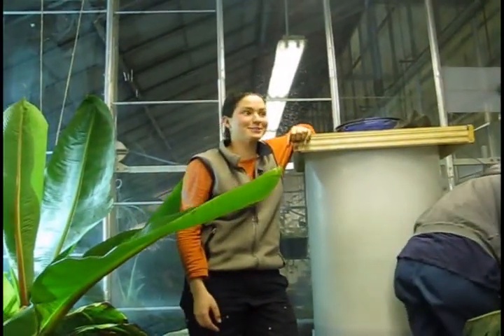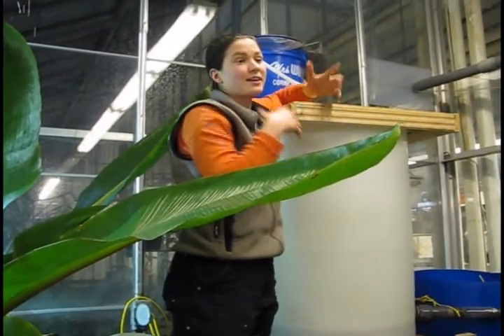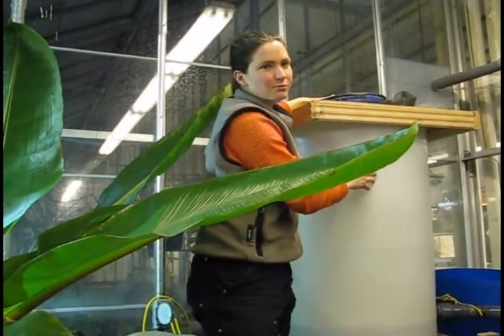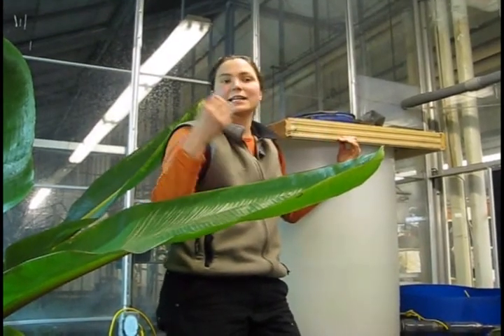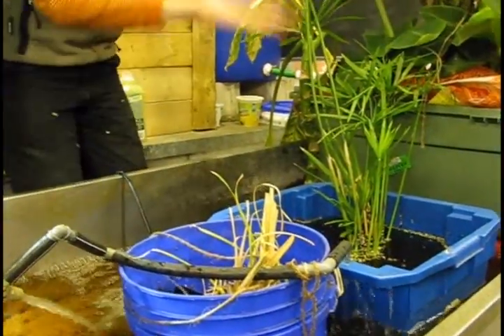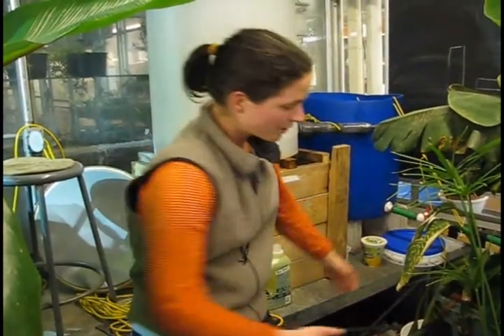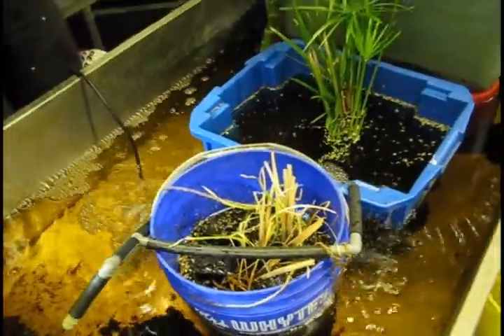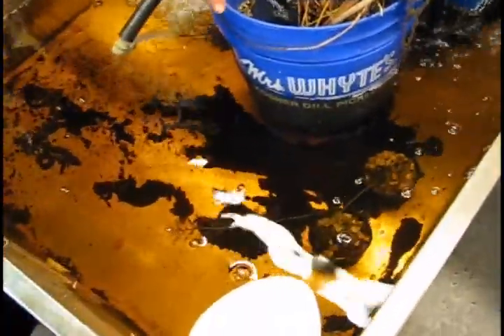Montreal Permaculture Guild - MUSE: Class #6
Le cours "Montreal Urban Sustainability Education" présenté par la Guilde de Permaculture de Montréal. Classe #6: "Graywater" par Marion.
The Montreal Urban Sustainability Education (MUSE) course, presented by the Montreal Permaculture Guild. Class #6: Graywater by Marion.